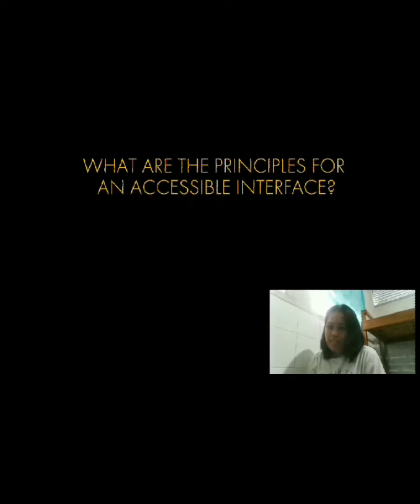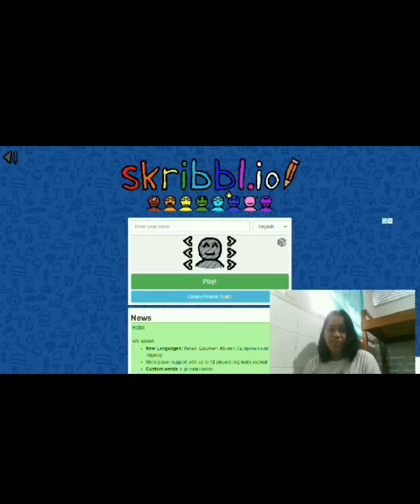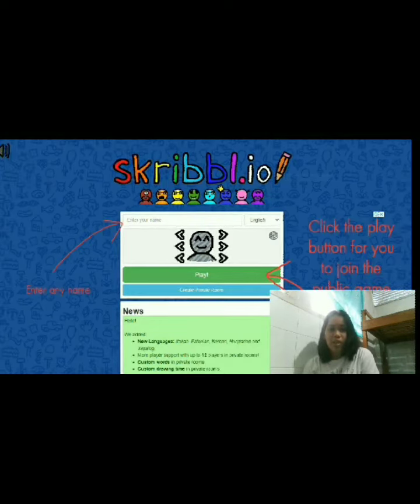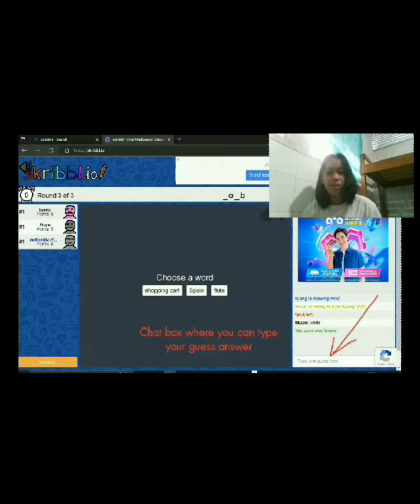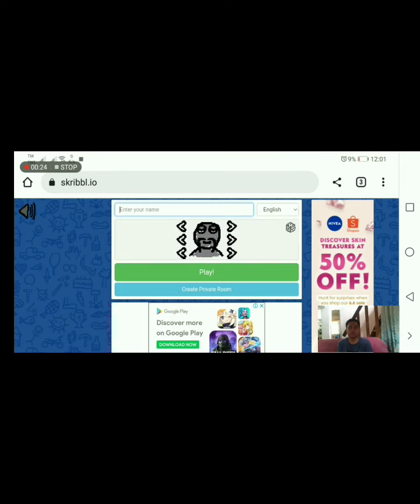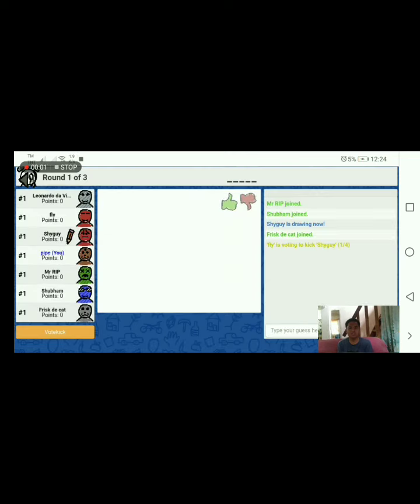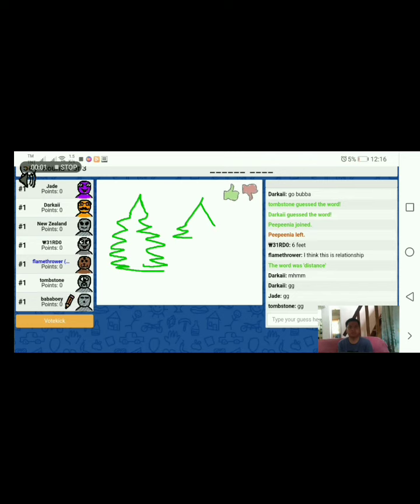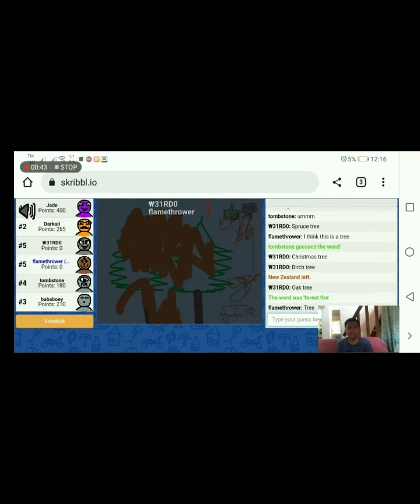Major Deliverable 2: Accessible Interface